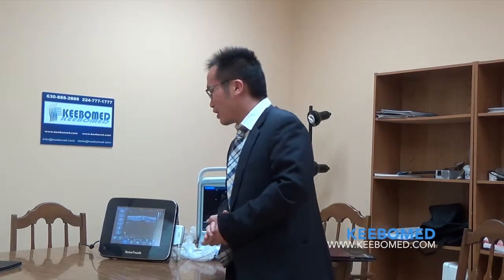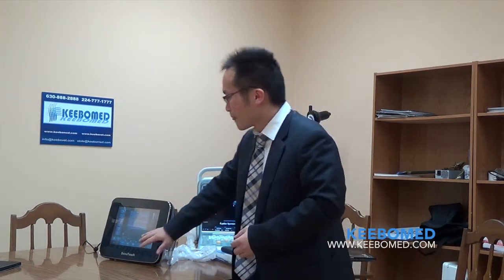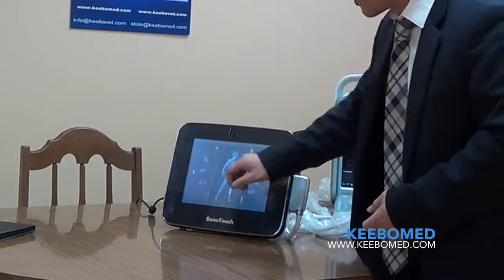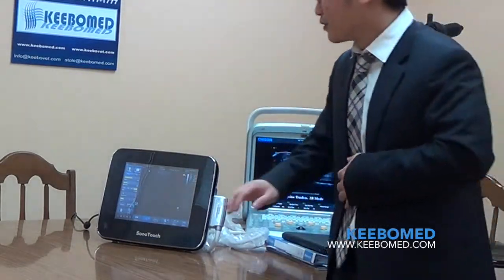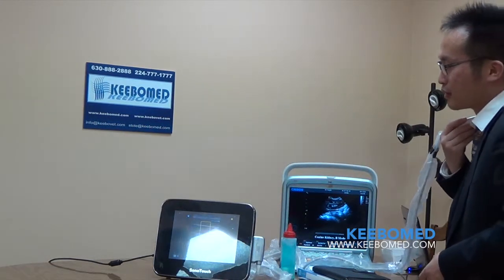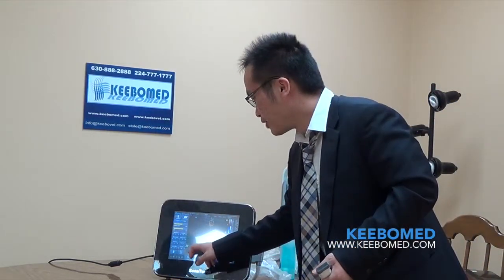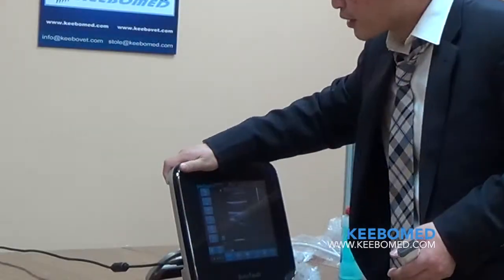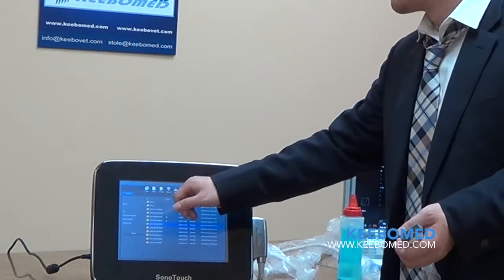SonoTouch 30 Touchscreen Ultrasound | Buy Color Doppler Sonography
Short demo featuring the amazing technology of the SonoTouch 30. Buy color doppler sonography machines from KeeboMed!